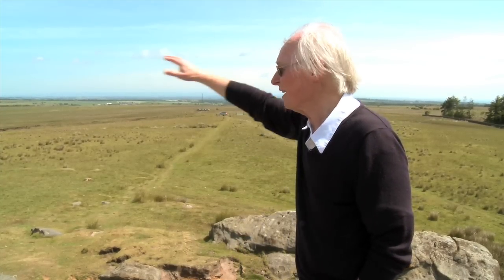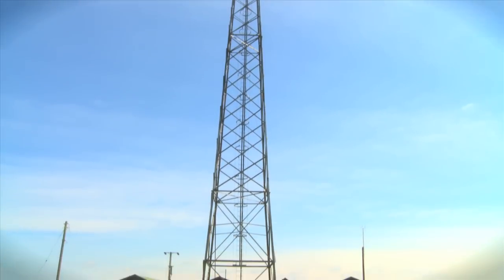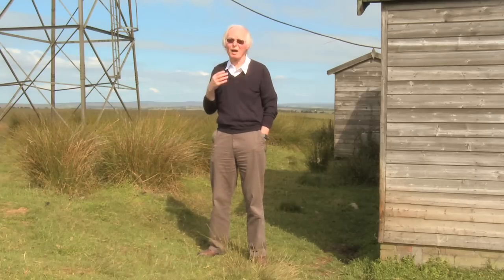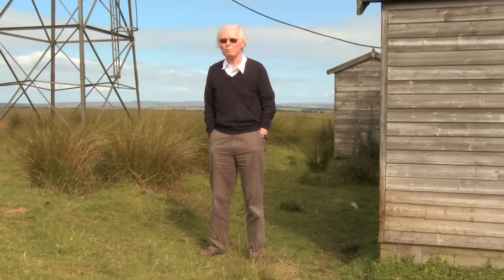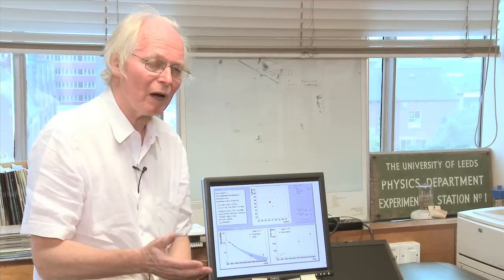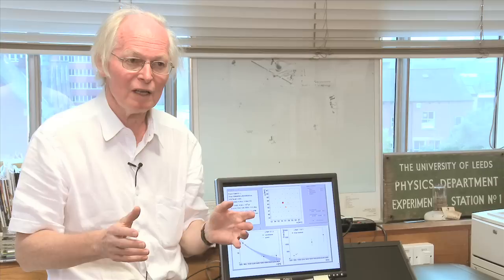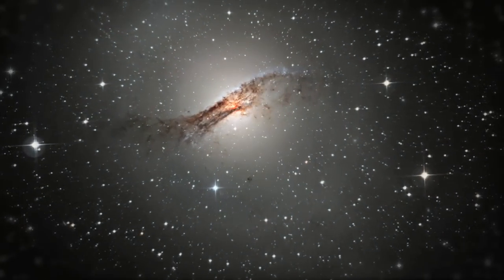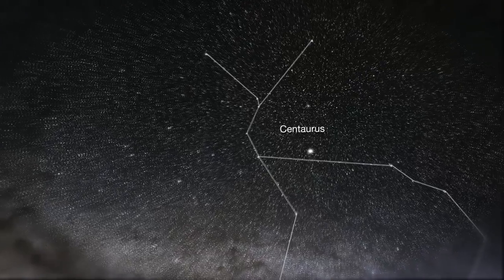Cosmic rays with Prof. Alan Watson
Profile of Professor Alan Watson from the University of Leeds, winner of the 2011 Faraday Medal awarded by the Institute of Physics.

The award was for his outstanding leadership within the Pierre Auger Observatory, and the insights he has provided to the origin and nature of ultra high energy cosmic rays.